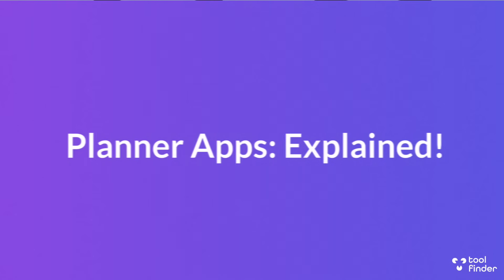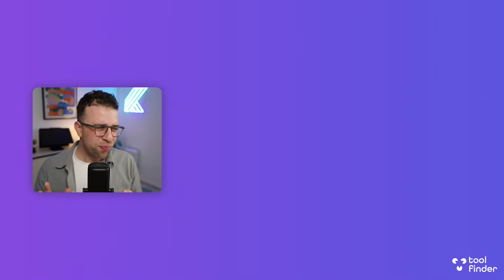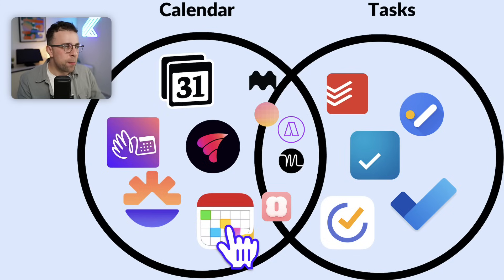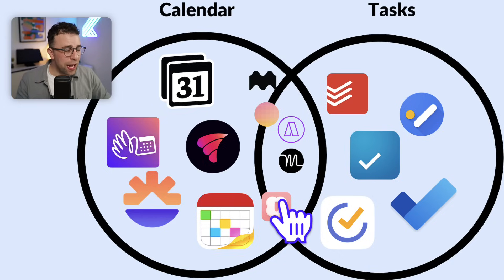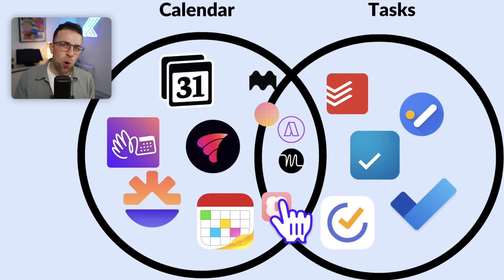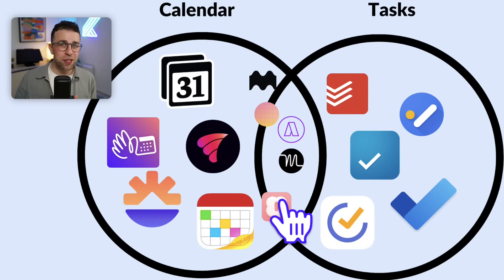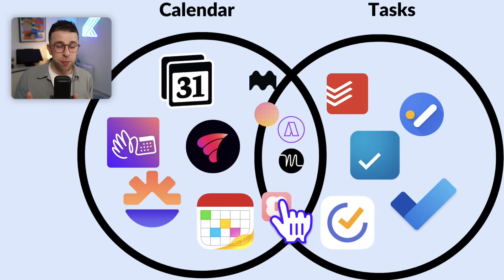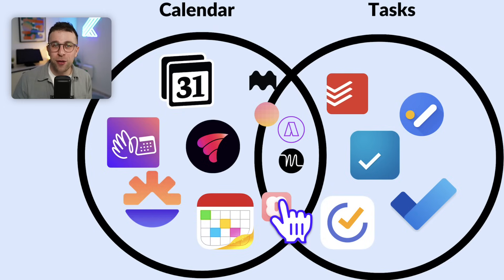Daily Planners Apps: Explained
Stop doing busywork! Try Bento Focus Pick the best daily planner apps

Daily planner apps? Do I need one? We unpack what daily planner apps are, whether you need one and what differentiates them from calendar and task apps.

⏰ TIME STAMPS

00:00 - Daily Planner Apps Explained
01:34 - The difference between calendar & task apps
03:01 - What are daily planner apps?
04:40 - Do I need a daily planner app?
06:01 - Pricing exploration
07:54 - The death of calendar and tasks apps?